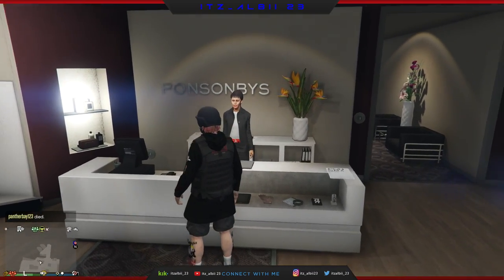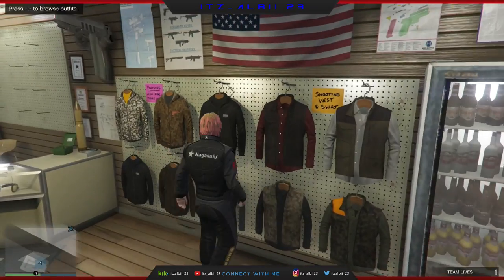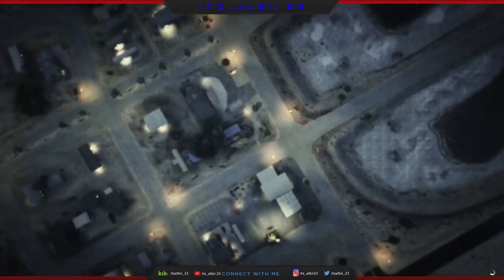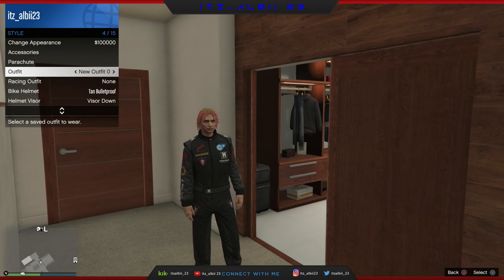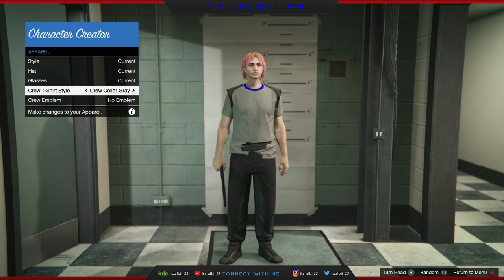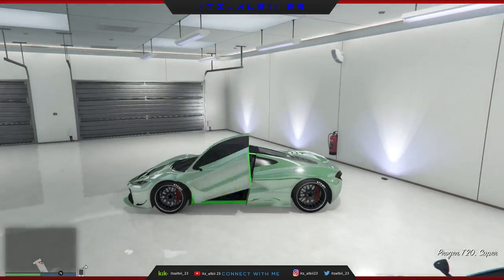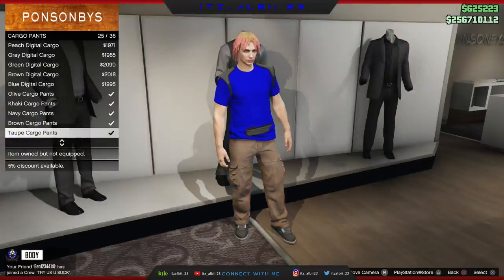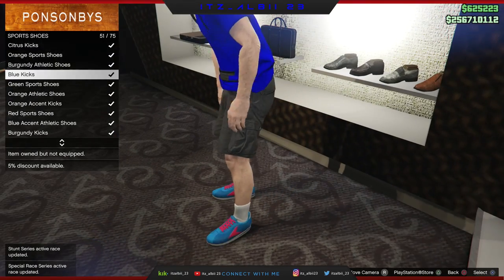HOW TO GET RACE BELT WITH CREW SHIRT- GTA V ONLINE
●▬▬▬▬▬▬▬▬▬▬ஜ۩۞۩ஜ▬▬▬▬▬▬▬▬▬▬●
▓▓▓▒▒▒░░░ Open This Dank Description! ░░░▒▒▒▓▓▓
●▬▬▬▬▬▬▬▬▬▬ஜ۩۞۩ஜ▬▬▬▬▬▬▬▬▬▬●

★COMMENT MAKE SURE TO COMMENT TOO★

►HOW TO JOIN MY MODDED LOBBIES?
★Join my crew (TBB2), when I’m online I live stream,
so join me by finding me at crew list in pause menu.
I can’t accept no more people, because its way too many.★

►PS4 GAMERTAG:
★ITZALBII_23ANON

★2017 GOAL?

★KIK ONLY SERIOUS MESSAGES:
itzalbii_23

itz_albii23

itzalbii_23

itzalbii_23